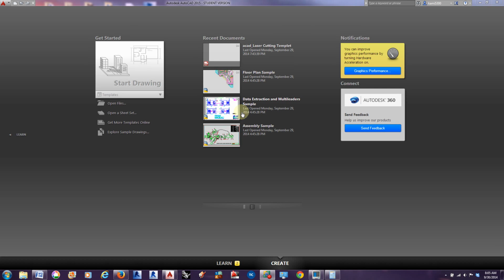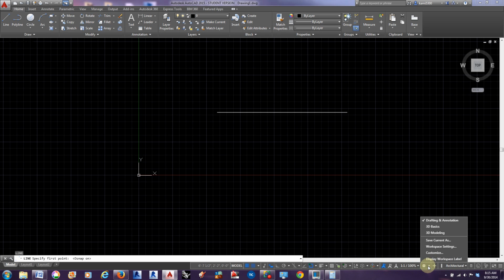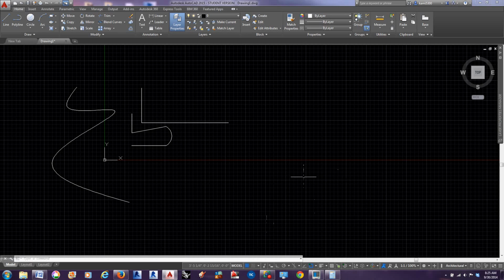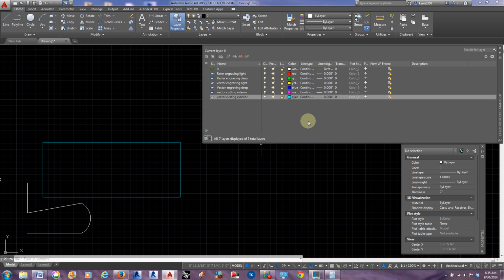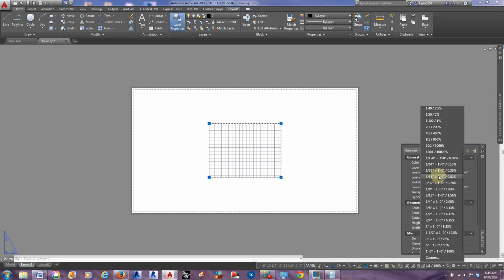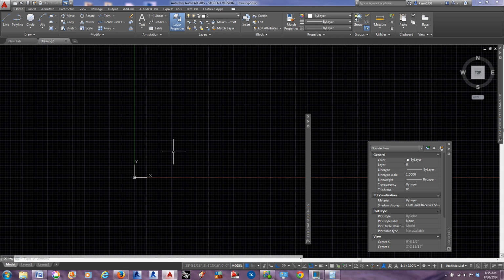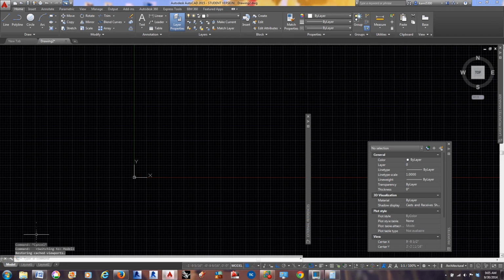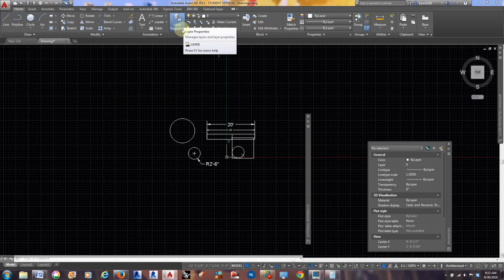Autocad 2015 Laser Cutting Template FIle